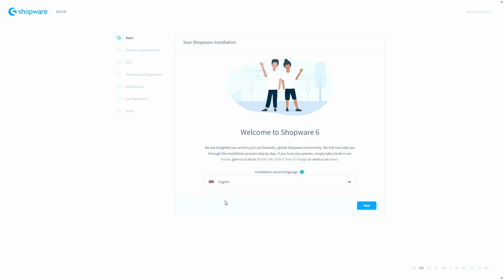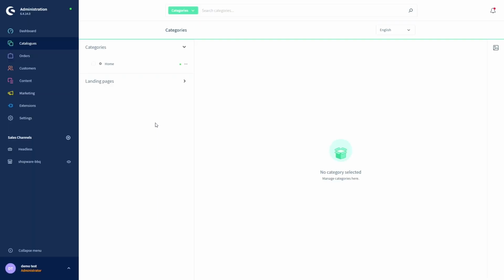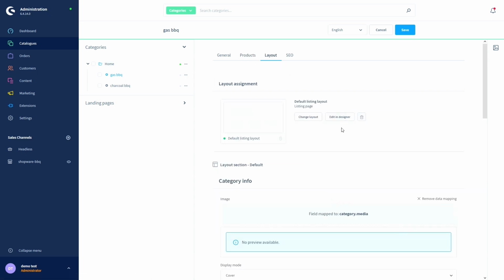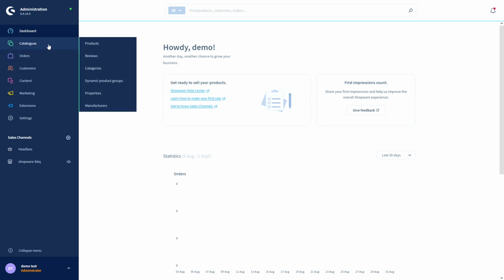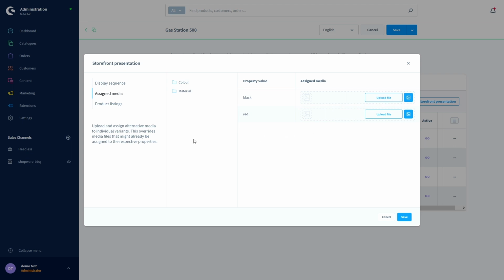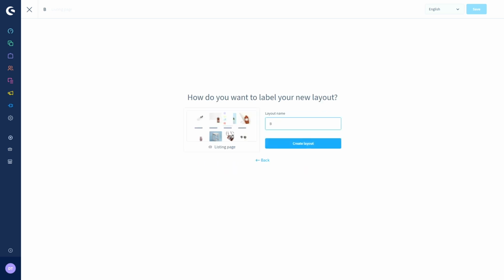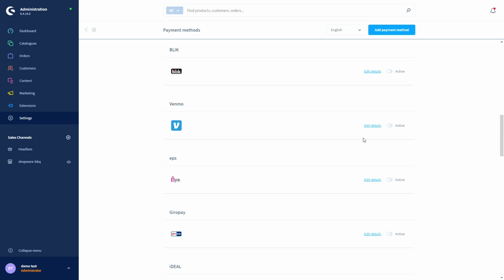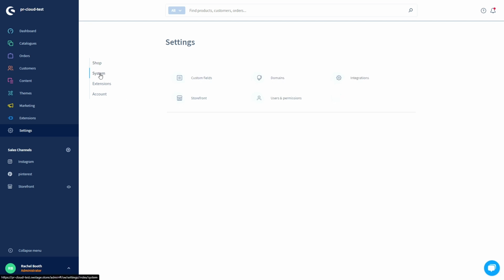Your Shop in one hour (Shopware 6 Tutorial EN)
In this video, Rachel will guide you through the first steps and settings of Shopware 6.
True to the motto "Your shop in one hour".